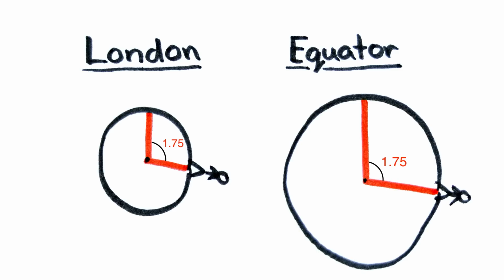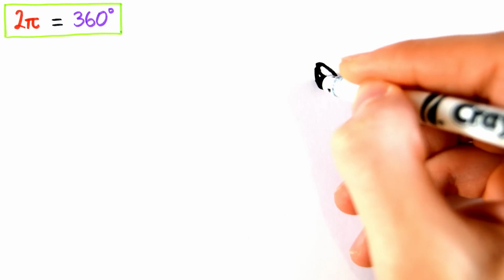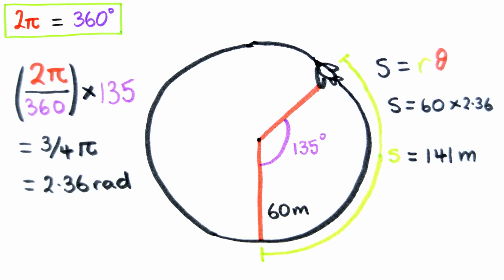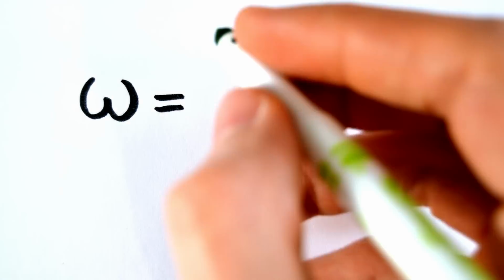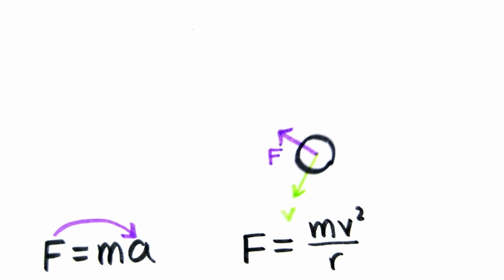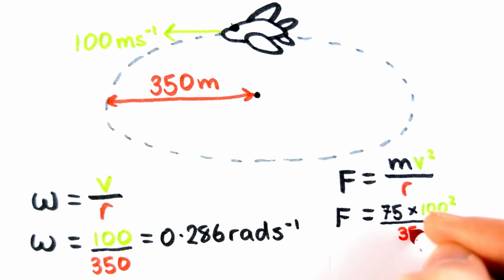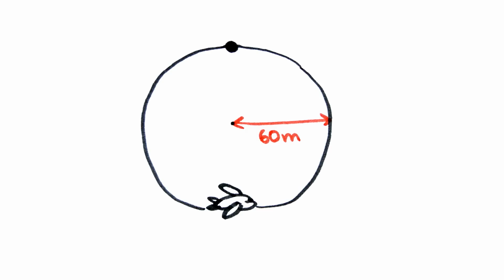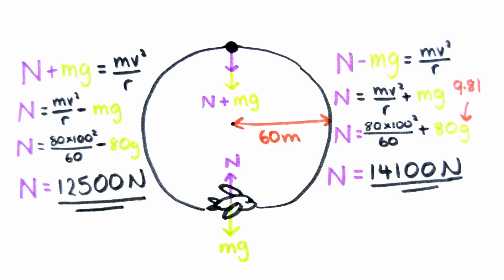Circular Motion | A-Level Physics | Doodle Science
Doodle Science teaches you high school and College physics in a less boring way in almost no time!

Script:
Circular motion is simply the physics of things moving in circles. This happens all the time, for example you are moving in a circle around the earth as it rotates about its axis. If you are on the equator you would be moving through a larger circle per day than if you were in London, which is much further north. However, both of these places would have the same angular displacement at any point in the day. The angular displacement is measured in radians rather than degrees because it makes calculations much more straightforward. For example, the distance you move along the circle is given by the formula s = r θ. Where s is the arc length in metres, r is the radius of the circle in metres and θ is the angular displacement in radians.

There are 2π radians in a circle, which means that 2π = 360 degrees and using this fact we can convert between degrees and radians.

For example, an aeroplane performing a loop de loop of radius 60m turns through 135 degrees. To calculate the distance the plane has moved we have to first convert the degrees into radians. This is done by dividing 2π/360 to get the radians for 1 degree and multiplying it by 135, which gives ¾ π or 2.36 radians.
This can then be used to work out the distance the plane has travelled as being 141m.

When an object undergoes circular motion, the object will move at a constant speed but changing velocity. The velocity is changing because the direction is constantly changing and velocity is both speed and direction. This means that there is an acceleration, called the centripetal acceleration. The formula for this is a = v^2/r, where v is the velocity and r is the radius. Another relationship in circular motion is ω = v/r, where ω is the angular speed, which is a measrure of how many radians are being turned through per second and it is measured in rad/s.  Another formula for ω is 2π/T where T is the time period of one complete rotation measured in seconds.

A centripetal force must be occuring here in order to produce this acceleration. The formula for centripetal force is F = mv^2/r. Where m is the mass of the body undergoing circular motion, v is the velocity and r is the radius of the circle.

For example, another aircraft display team perform a horizontal circle of radius 350m travelling at 100m/s. From this we can work out the angular speed as being 0.286 rad/s. If the mass of the pilot was 75kg, then we could work out the centripetal force as being 2140N.

It’s important to determine which forces are directed towards and away from the centre of the circle in order to determine the resultant force which is equal to the centripetal force. For example going back to the loop de loop performed by the aircraft, there are 2 points in the stunt that are of interest, at the top and at the bottom of the circle. At the top, the normal reaction force of the pilot from his seat and his weight are both acting downwards, towards the centre of the circle. At the bottom of the circle, the normal reaction force acts up towards the centre of the circle and the weight acts down. Given that the pilot had a mass of 80kg and the plane was travelling at 100m/s we can work out the normal reaction force on the pilot at the bottom of the circle to be 14100N and at the top the normal reaction force as 12500N which is a very strong force.

References:
1. CGP AS & A2 Physics for OCR A, ISBN: 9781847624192